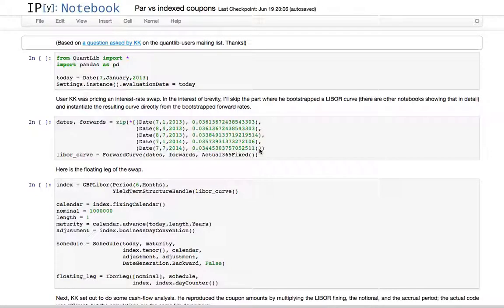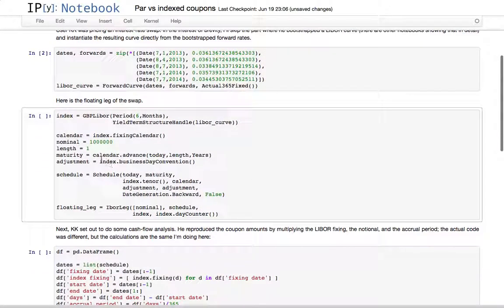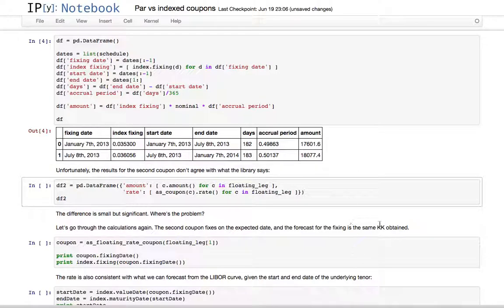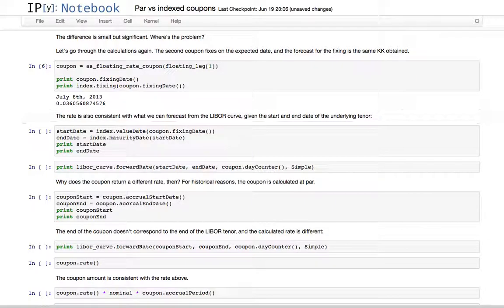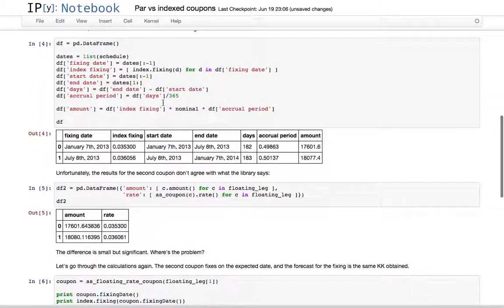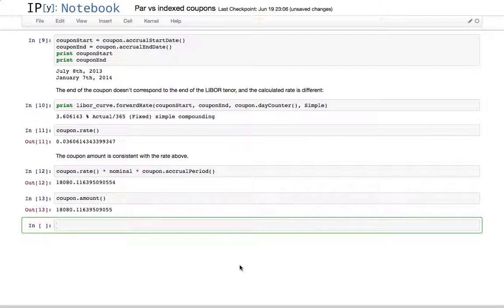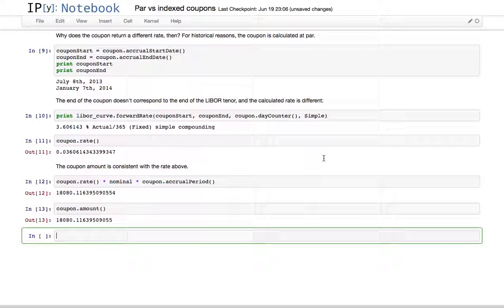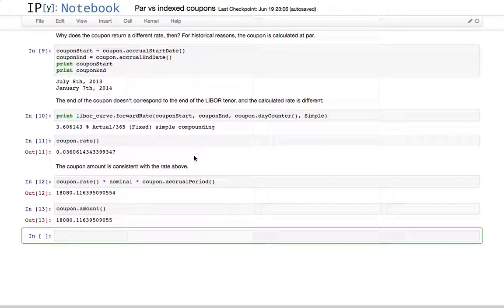QuantLib notebooks: par and indexed coupons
In this notebook, I show how floating-rate coupons are calculated in QuantLib.

More screencasts are available on my channel. The transcripts are available as an ebook for details.

For a lot more information on cash flows and coupons in QuantLib, see chapter 4 of Implementing QuantLib

for more QuantLib content.